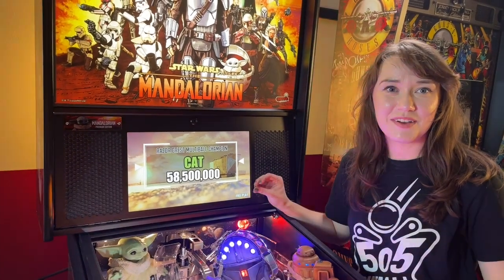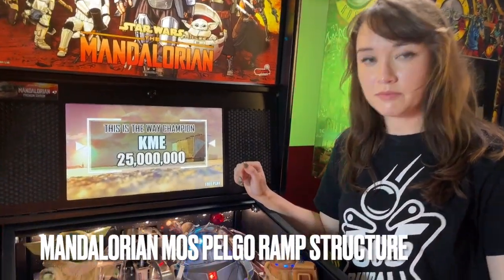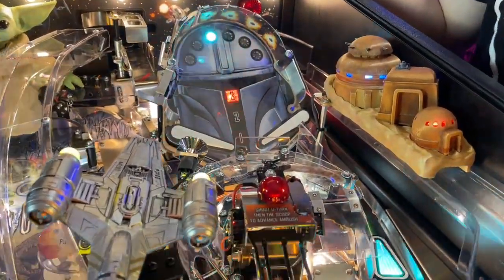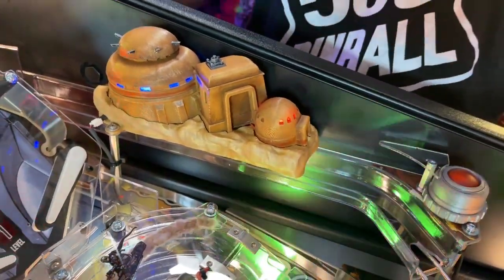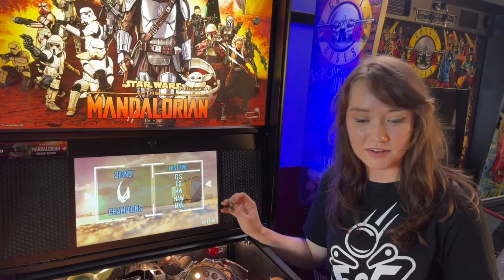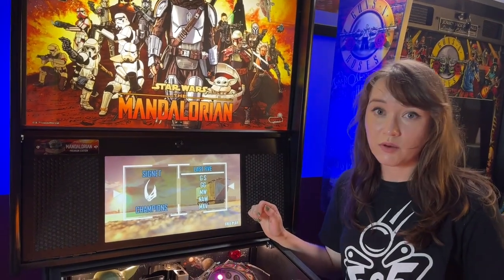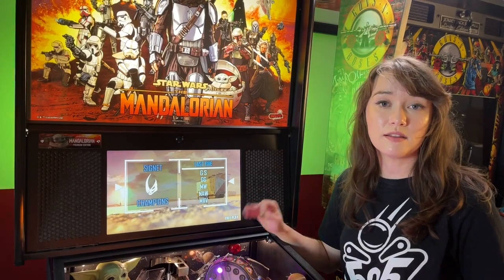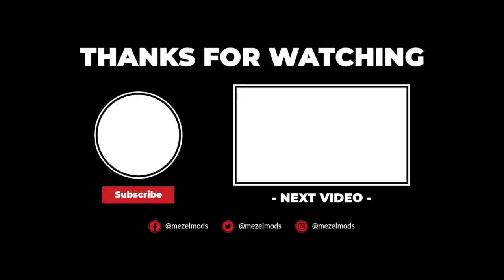Mandalorian Pinball Mos Pelgo Ramp Structure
In this video, we highlight the Mandalorian Pinball Mos Pelgo Structure. It is our interpretation of buildings in  Mos Pelgo, one of the many stopovers in Mando's adventures. It brings one of Mando's most classic adventures to life in your game! It includes LEDs integrated into each of the buildings that are easy to install using the game's General Illumination.
Compatible with Mos Pelgo Pro, Premium, and LE by Stern Pinball.